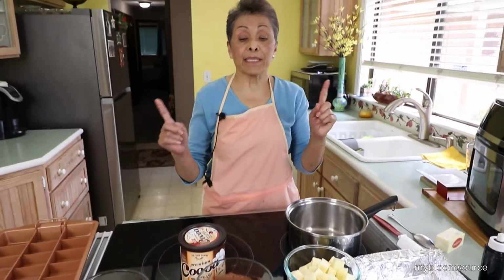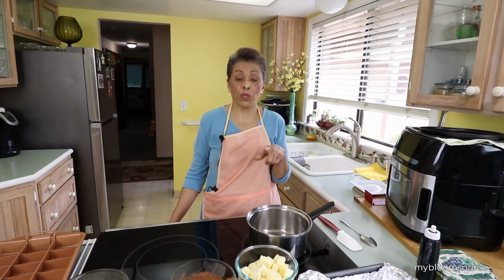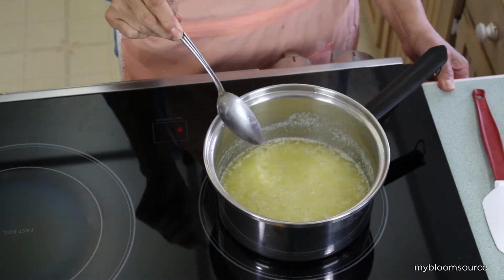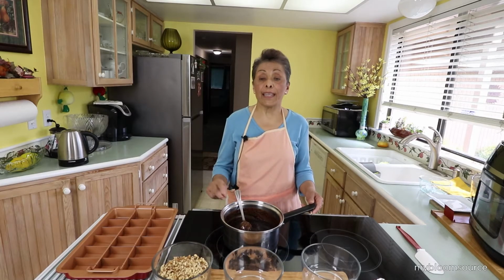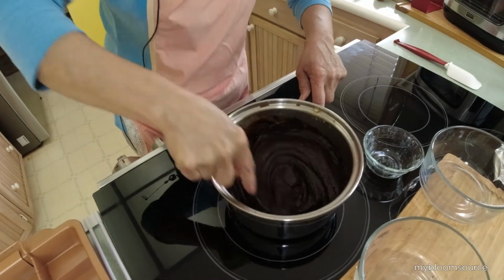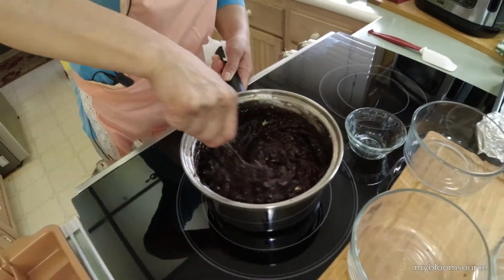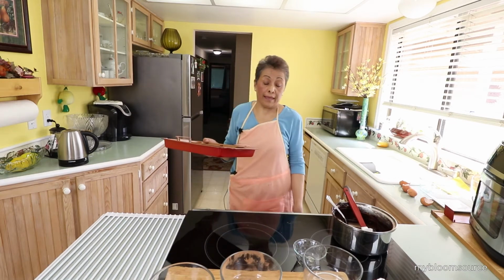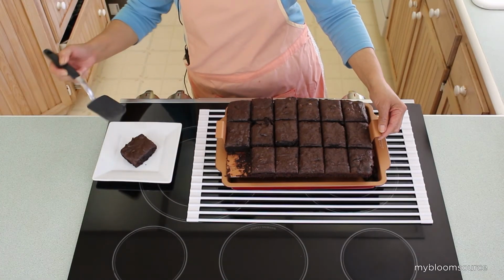Best Brownies with Walnuts | Cooking with Magda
In this video we show you how to make some delicious homemade brownies with walnuts. We consider this the best brownie recipe that we have tried and they are one of our families’ favorites. We hope they become one of your favorites.

If you enjoy this video, please show your support by giving it a thumbs up.

Music used in this Video:

Free use music used in this video.